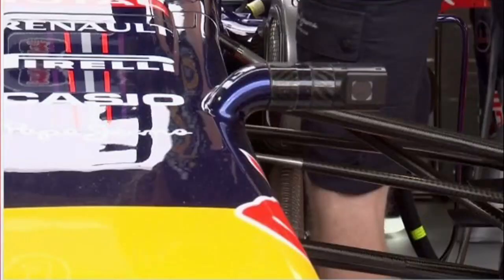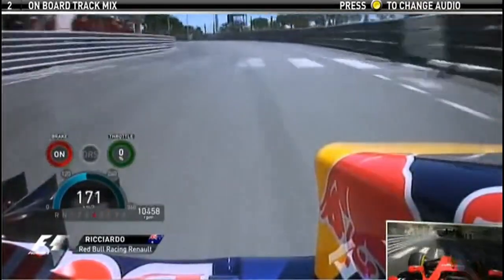F1 2014 'Hidden' Red Bull Racing Nose-Cam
In 2014 Red Bull Racing started the season with no external OnBoard camera pods on the sides of the nose of the car. Instead they had located the camera mounting position under a panel within the nose of the car.

While the FOM cameras could fit inside the view from the camera wasn't great & with FOM unwilling to modify the camera to get a better angle (And no ability for a rear facing shot) the regulations were changed & Red Bull were forced to come up with the more traditional externally mounted camera mounting points.

The internally mounted camera was as far as i'm aware never shown while on track but Sky did manage to catch a shot of it while in the garage. Once the cameras were mounted externally from the Monaco GP I don't think they were used very often either.